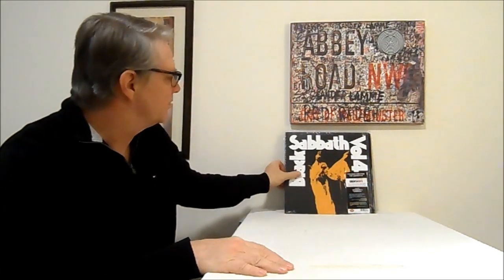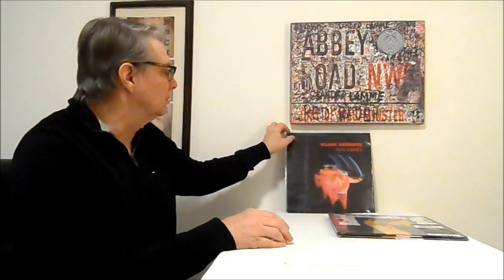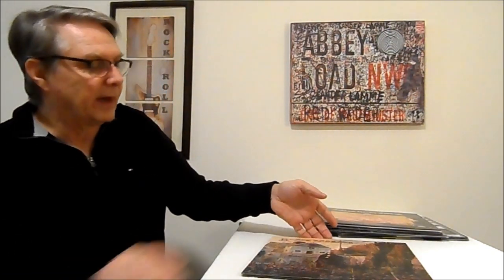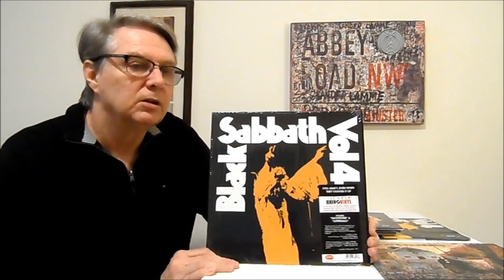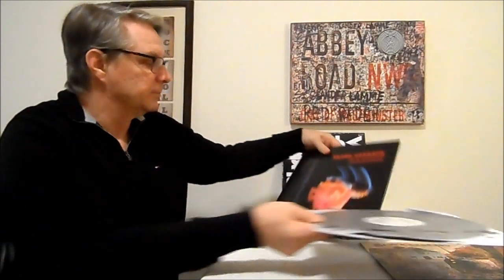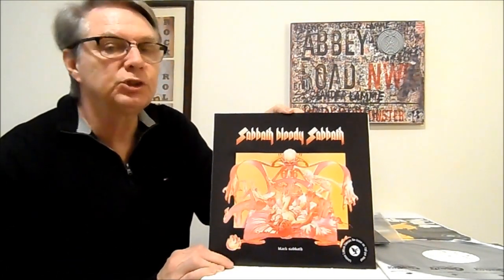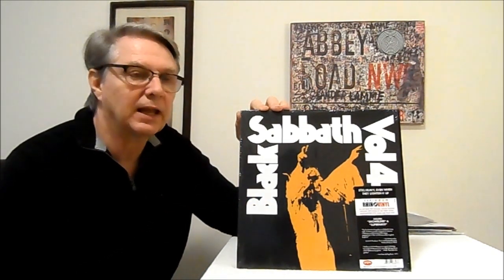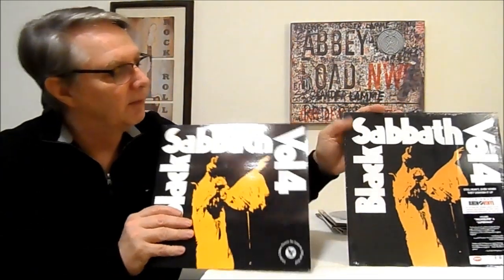Black Sabbath Vol 4 compared